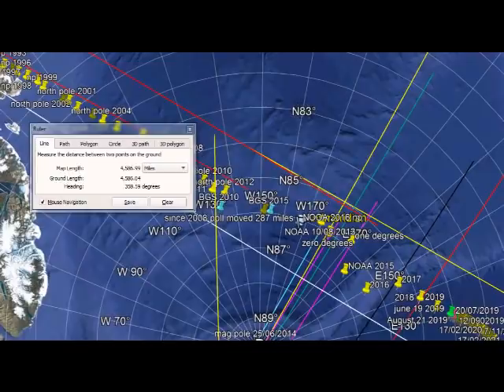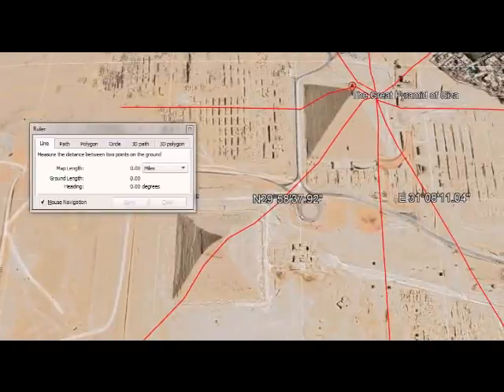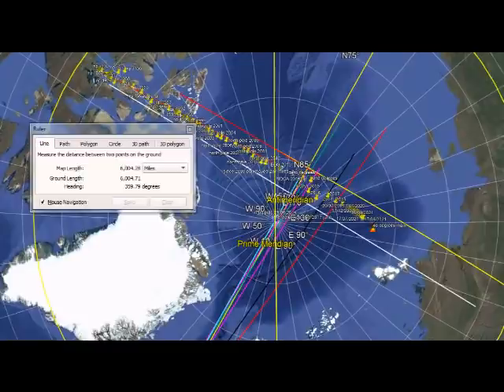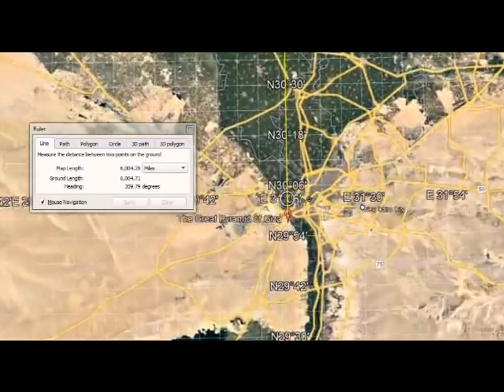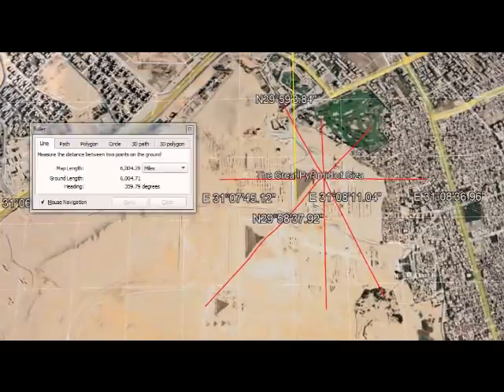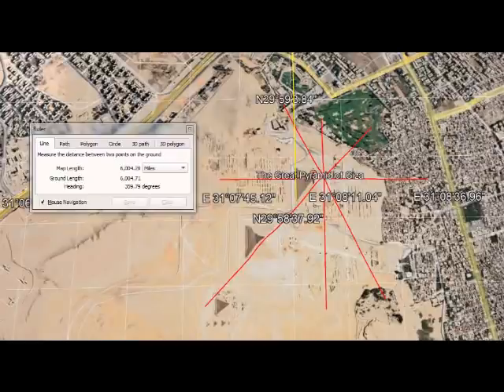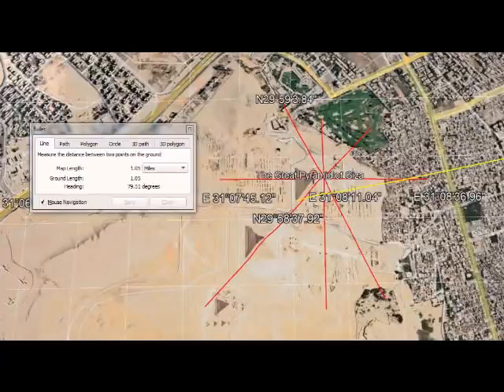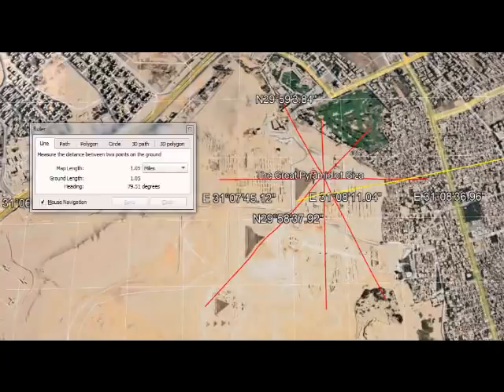MAGNETIC POLES, ROTATION AXIS, ARCTIC CLIMATE, POLE SHIFT GSM CC